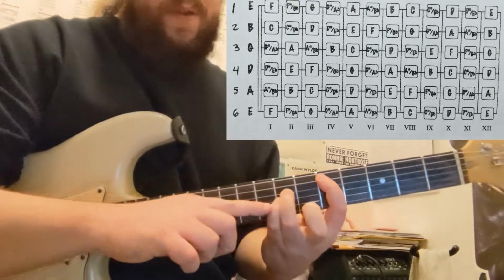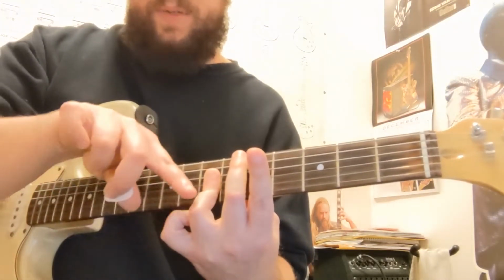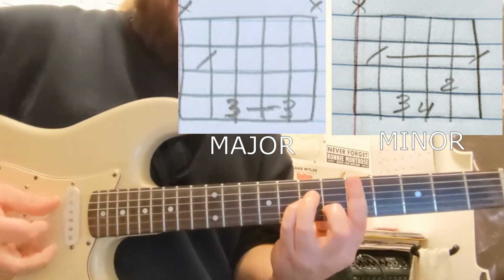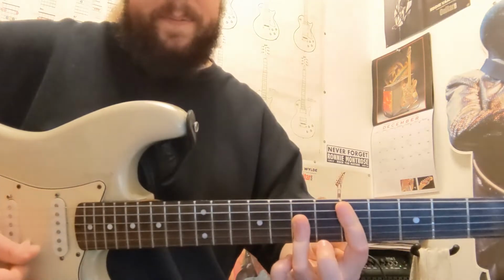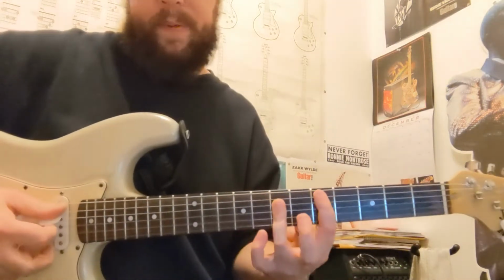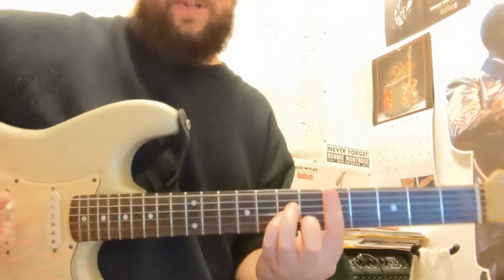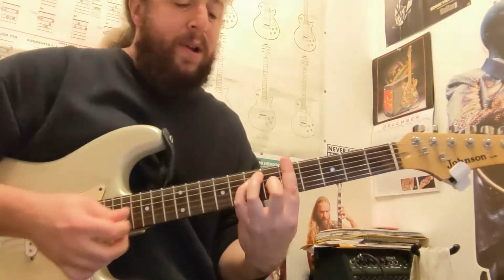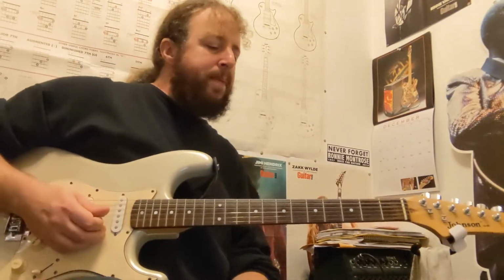Guitar lesson: Introduction to Barre Chords- Part 2: Fifth String Roots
In this Episode of Guitar Talk we have Part 2 of a guitar lesson all about getting started with Barre Chords!!
Make sure you check out Part 1 of this lesson first, where we talk about sixth string barre chords:
Barre chords can be difficult at first, but this lesson will show you how to think about them a bit differently, how to change from major to minor and how to move the same shape into various keys.
Once you get the barre shape under your fingers, you'll hold the key to playing a million songs and you'll also be one step closer to starting more advanced chord forms that work off of the barre chord shape. Grab your guitar and let's get started!!
CLICK HERE FOR DOWNLOADABLE PDFs WITH EXAMPLES OF FIFTH STRING ROOT BARRES THAT YOU CAN PRACTICE:
CHECK OUT MY LESSON ON POWER CHORDS BEFORE STARTING IN WITH BARRE CHORDS. IT WILL MAKE BARRE CHORDS SEEM EASIER!!